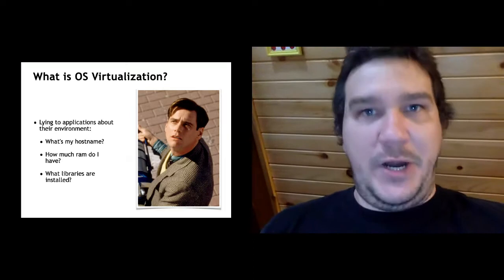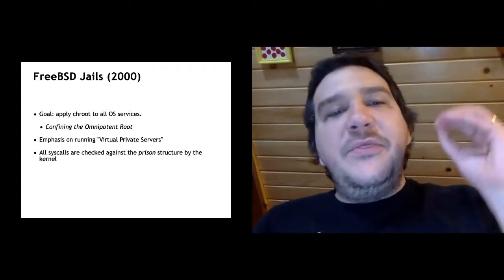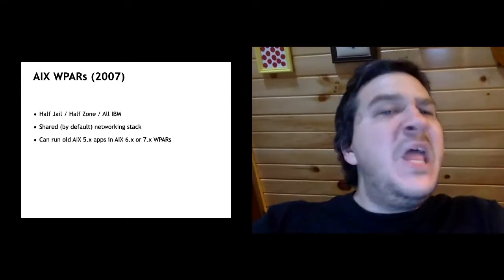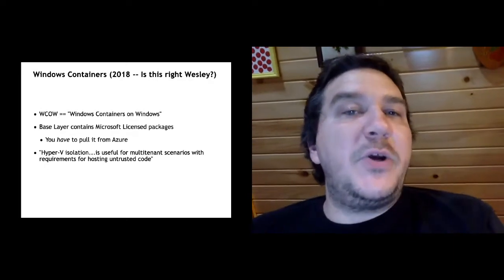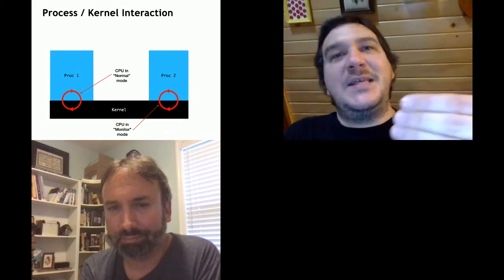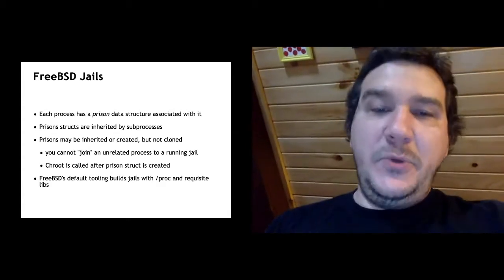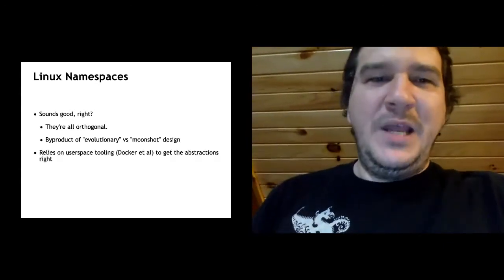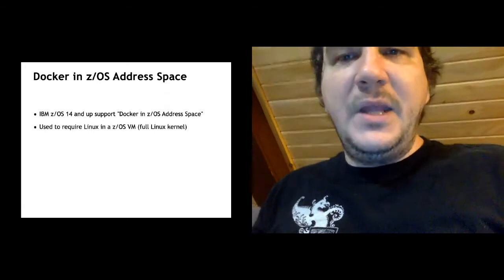LOPSA East TN August 2020 The Container Show: Behind the Scenes of OS Virtualization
Containers are a stage, and the processes we run in them are often unwitting stars. In this talk, we'll peek behind the curtain to get a better understanding of the fictions needed to create these stages. We'll also look at how different operating systems attempt to combine those fictions into a compelling reality, such that neither we nor our applications need be any the wiser.

About the speaker:
Robert D. French is an unemployed graduate student at the University of Reddit. He earned a "Complete BS" in Computer Science from YouTube State, where he graduated Summa Cum Deteste in 2012. You can find him on Twitter @robertdfrench.​